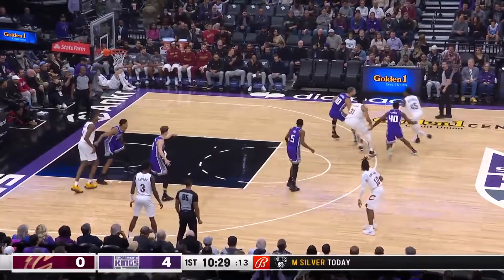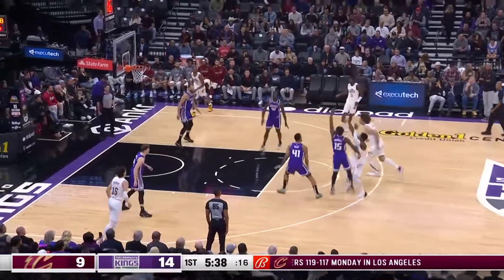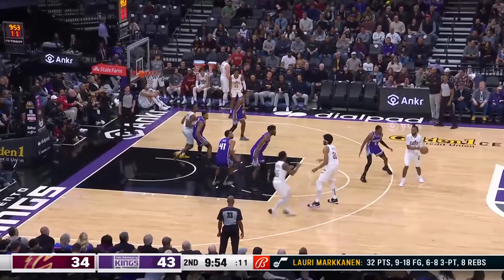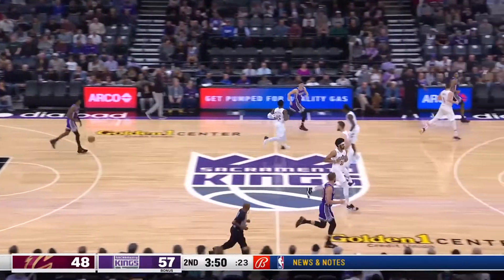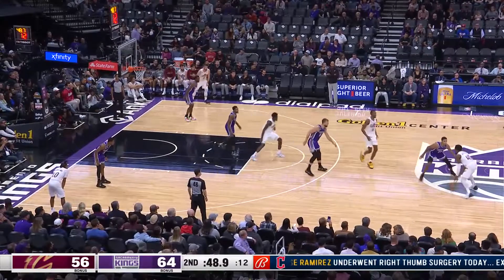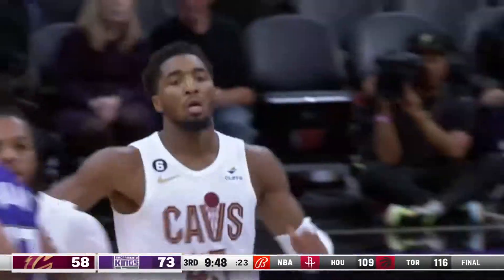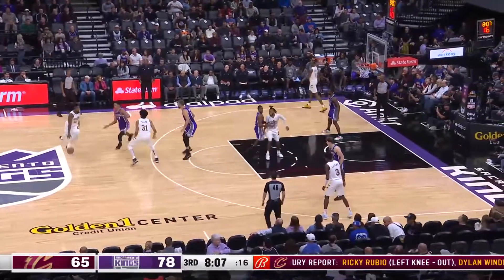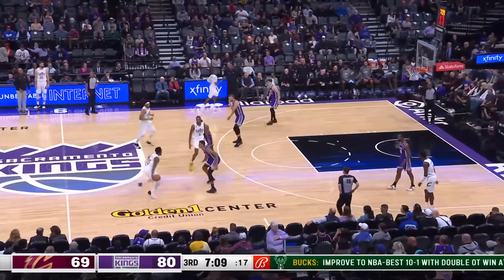Mitchell Scores 38 Against Sacramento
Donovan Mitchell drops a game-high 38 points against the Kings. He hit six three pointers and handed out four assists in the process.